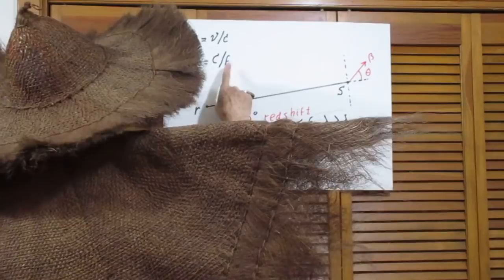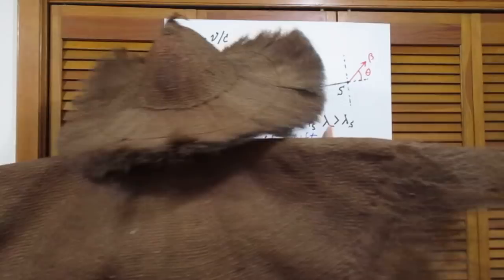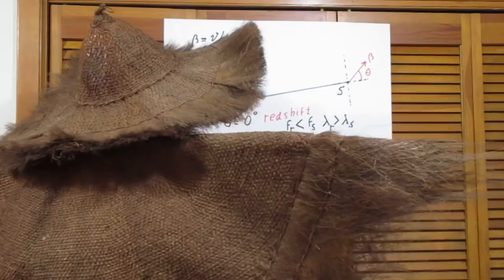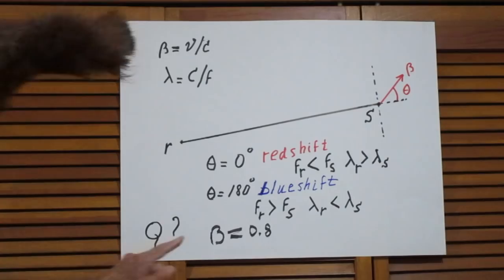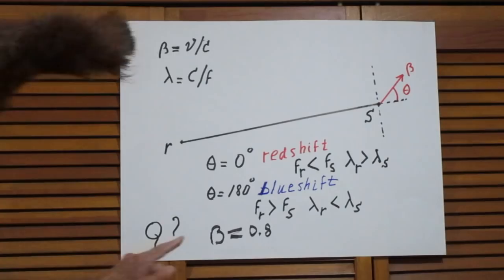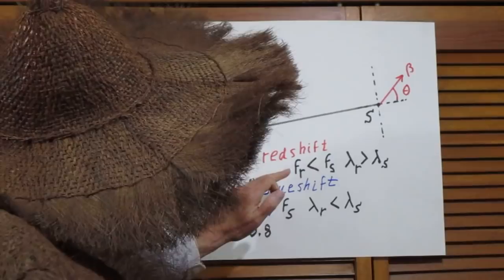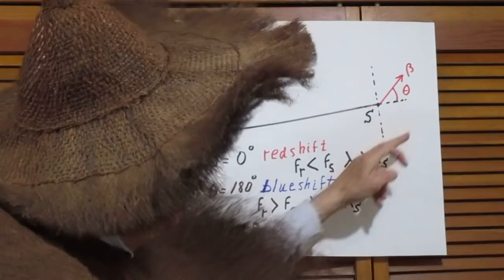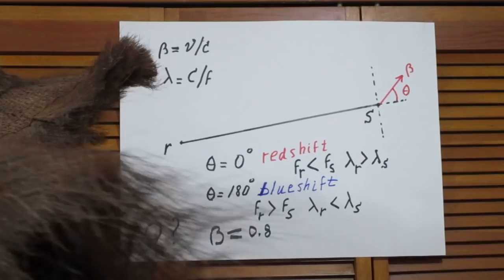Problem #108 - for β = 0.8 are there angles Θ with no spectral shift?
Not a highschool Problem - not JEE Main either